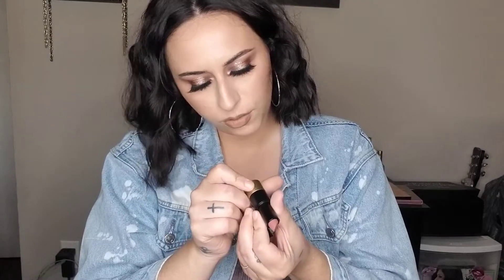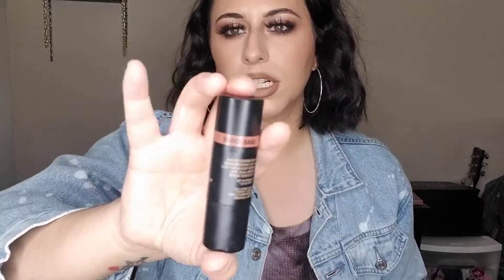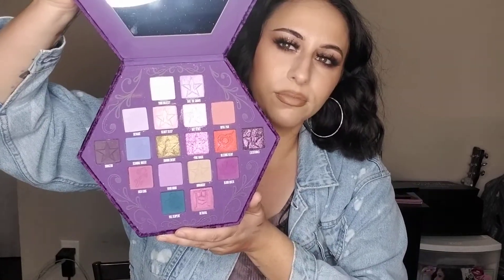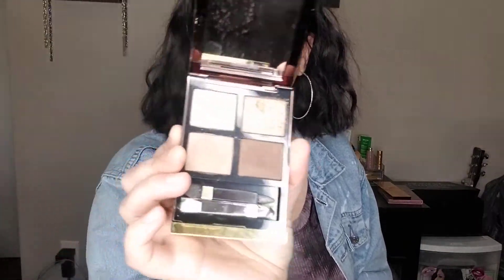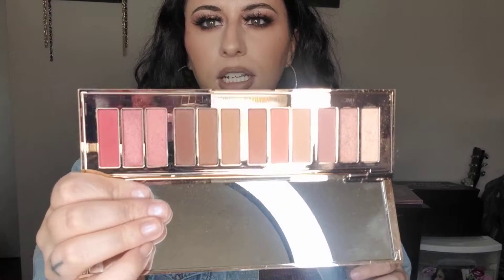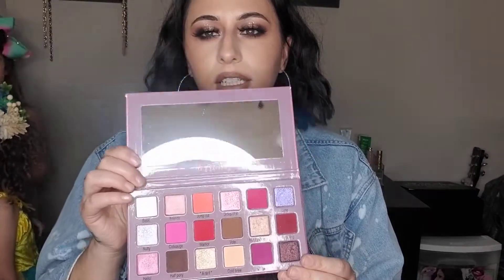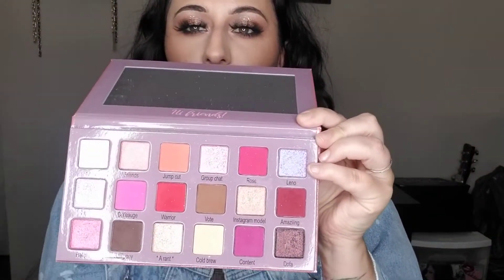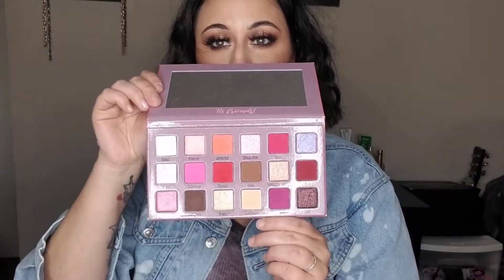Birthday Haul 2020....and also tiger king?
Products mentioned
Gucci carol beige
Gucci penny beige
Hermes beige natural
Nudestix beach babe
Jeffree star blood lust
Tom ford golden mink
Charlotte tilbury pillow talk instant eye palette
Midas smokey glow palette
Likely makeup lash book